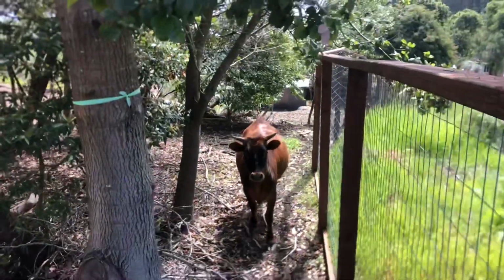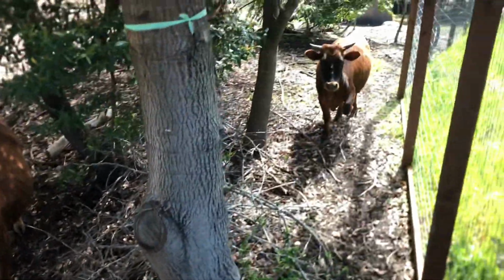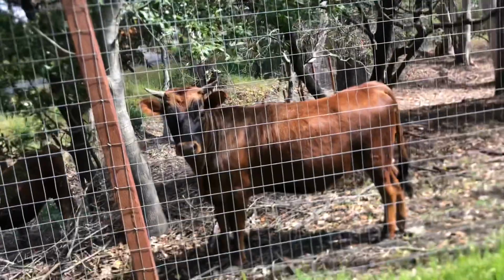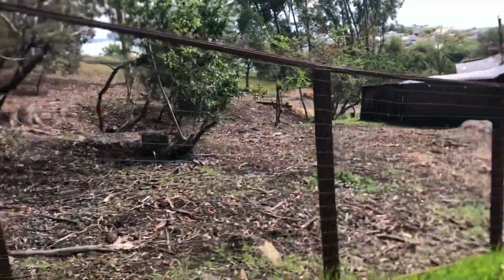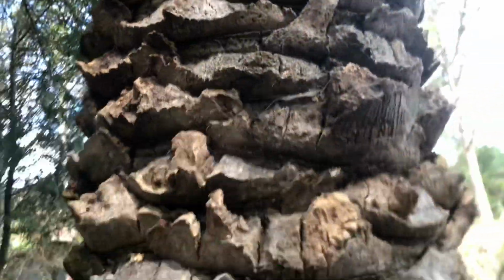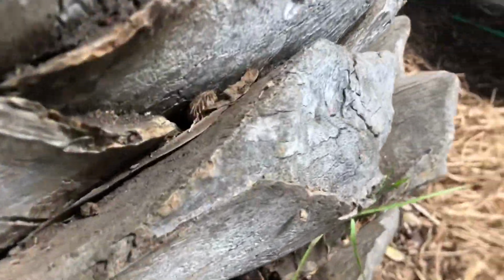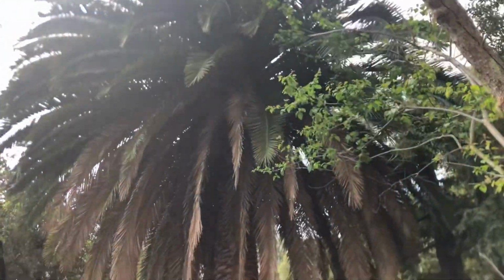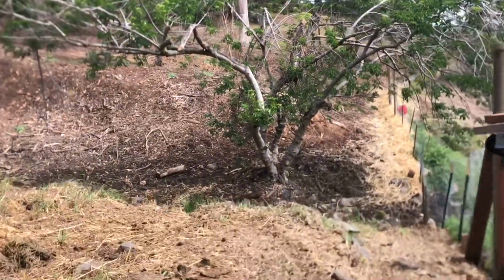Mini Cows and Saving Monster Palms in Tiburon